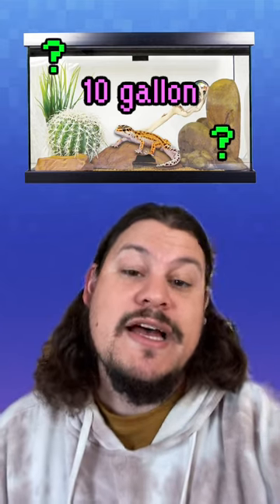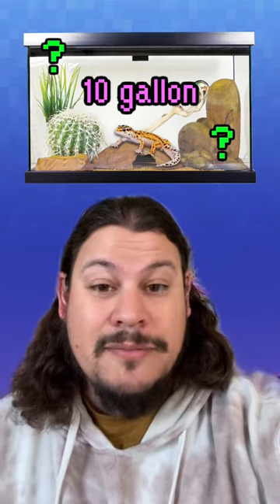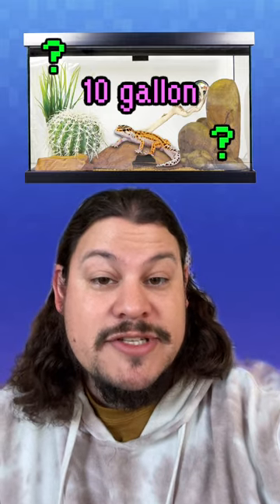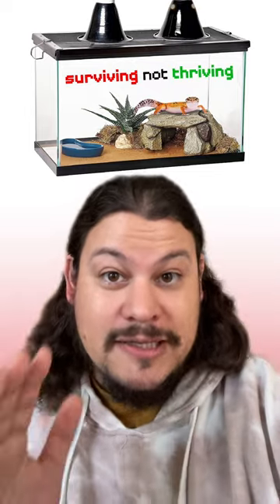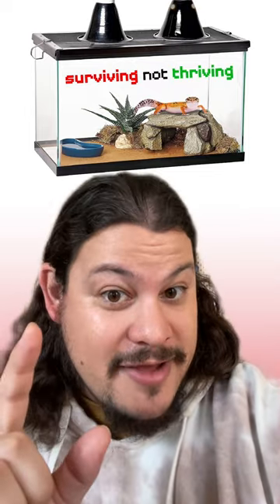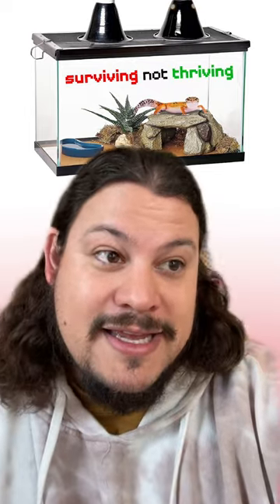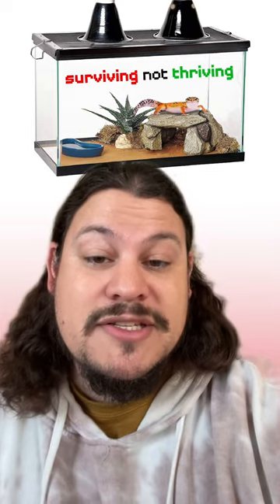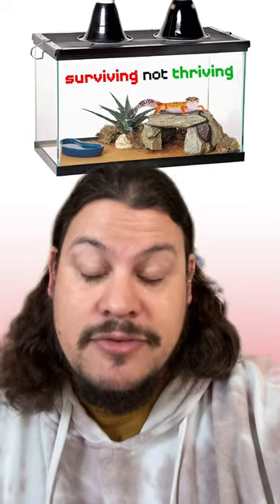Leopard geckos need more than a 10 gallon tank!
It’s a common misconception that leopard geckos only need a 10 gallon tank! 🦎🌱